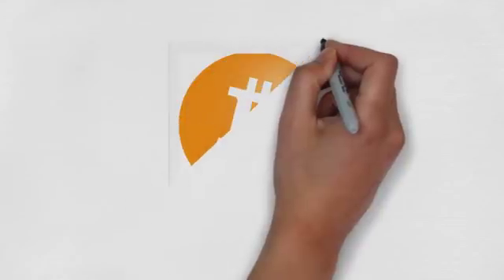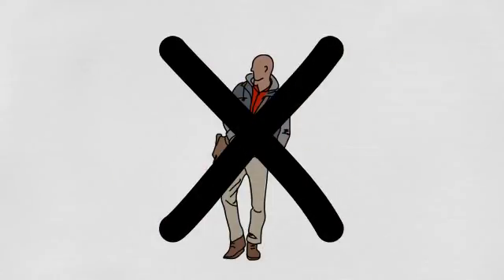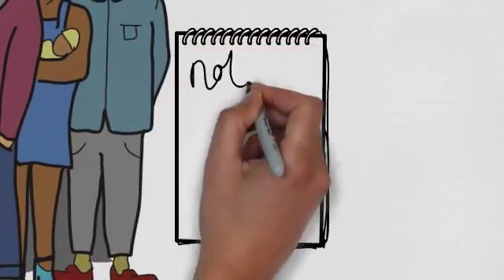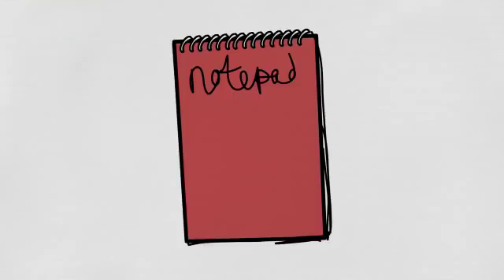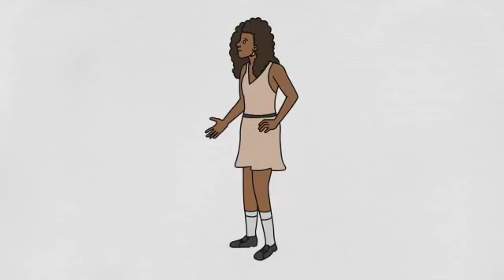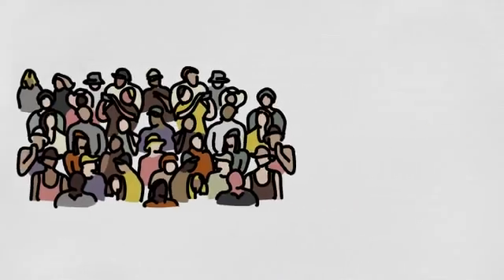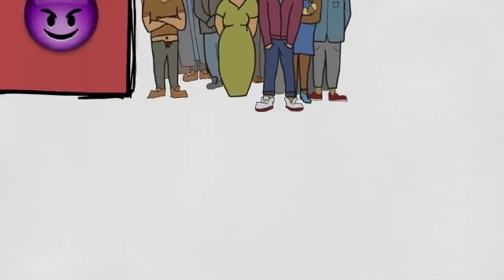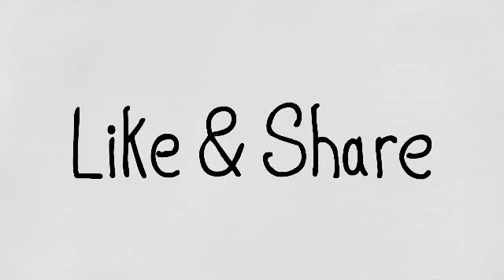What is blockchain in simple words